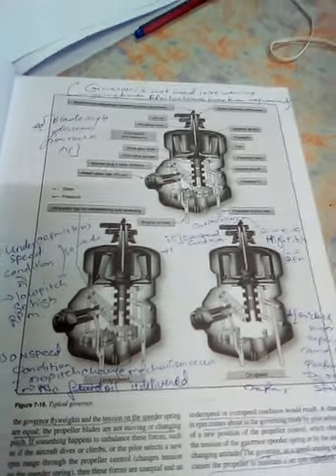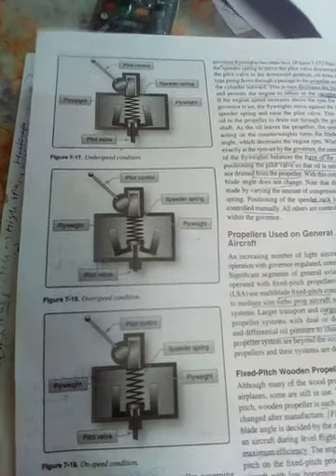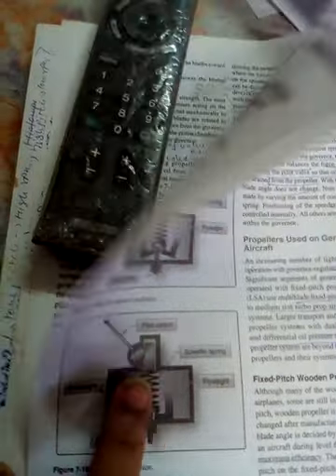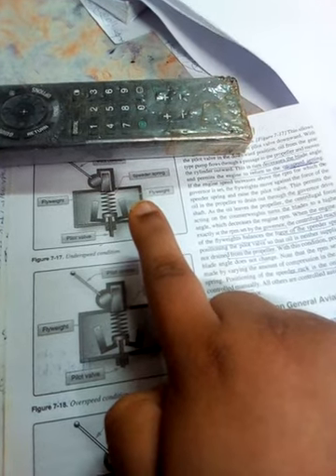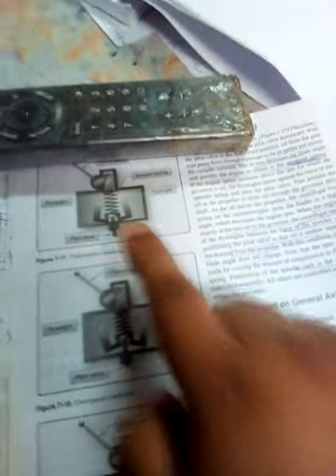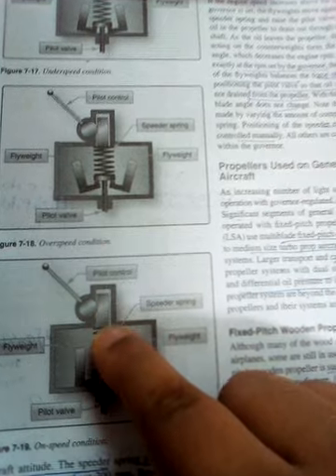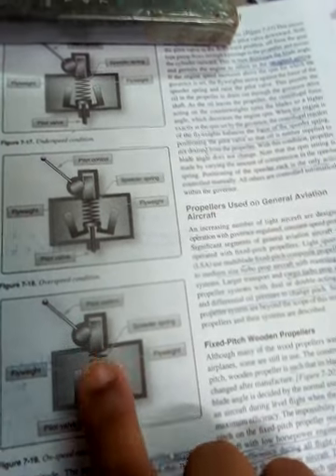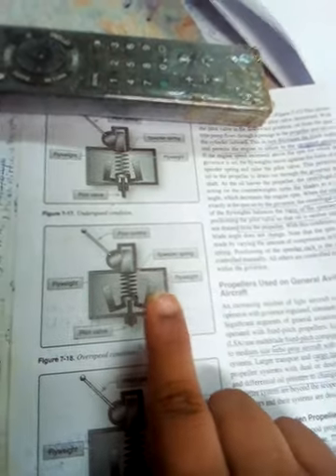How governer is use in propeller engine to change pitch change mechanism